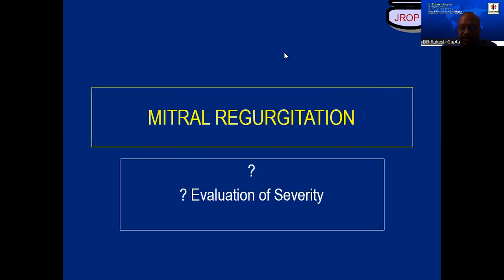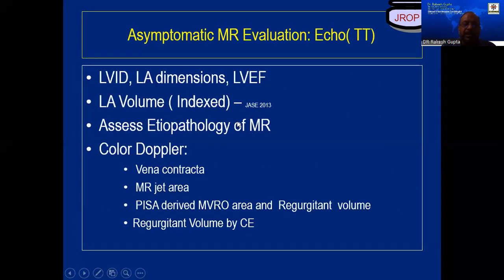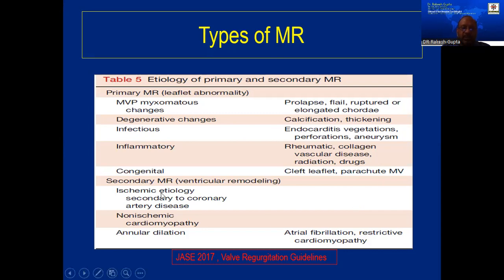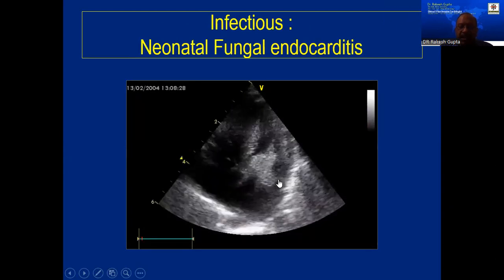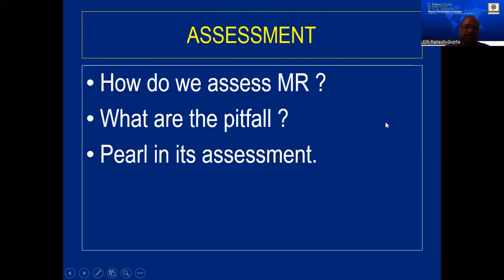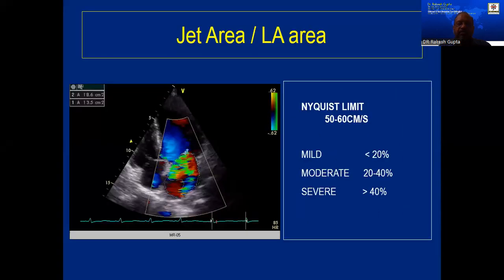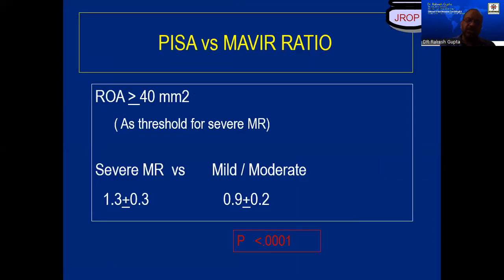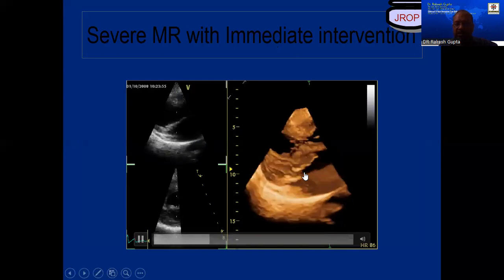45 course , Mitral Regurgitation , 22 05 2022